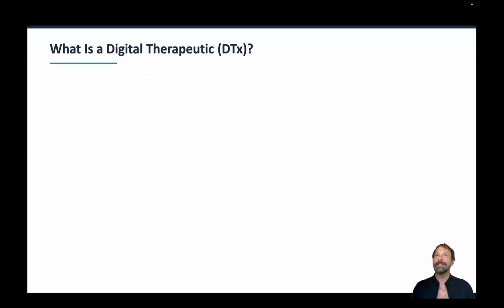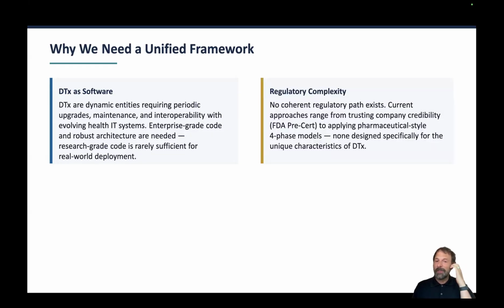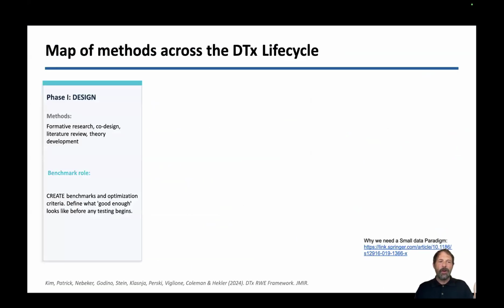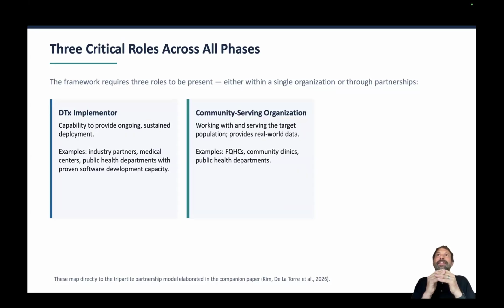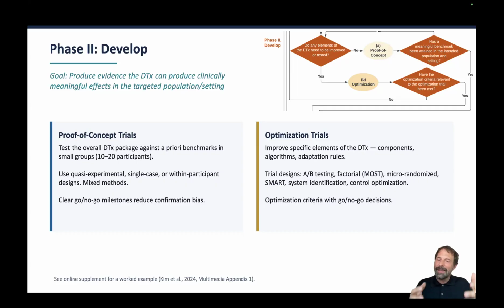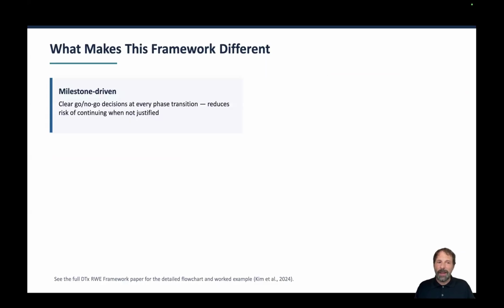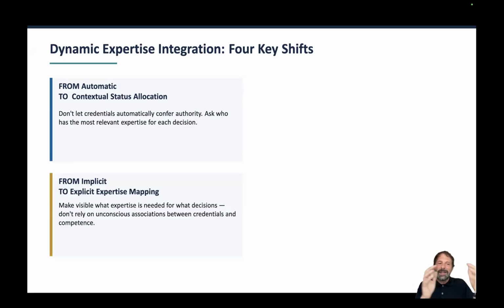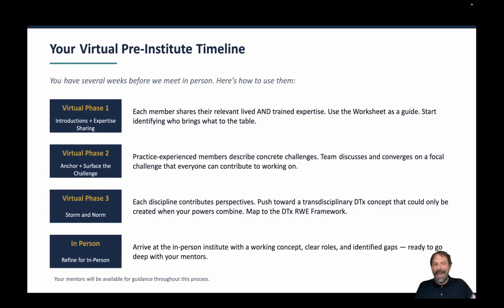Implementable DTx: A Conceptual Framework for Capstone Development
Eric Hekler – UC San Diego
Framework installation session. Introduces the “Implementable DTx” model as the shared conceptual scaffold for all content sessions and capstone projects. Frames how design decisions interact with behavior-change logic, context, equity, and evidence. Scholars receive a one-page framework reference to carry through the program — the evaluative lens for everything that follows.